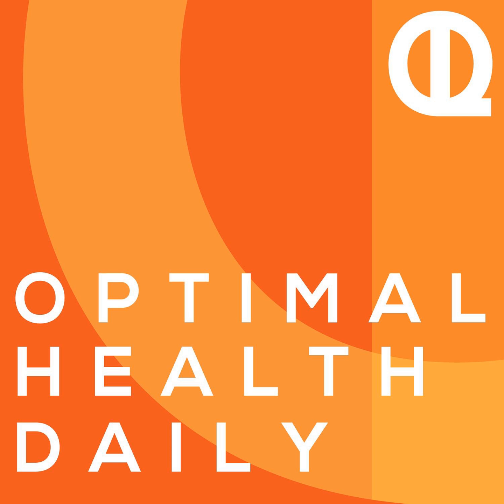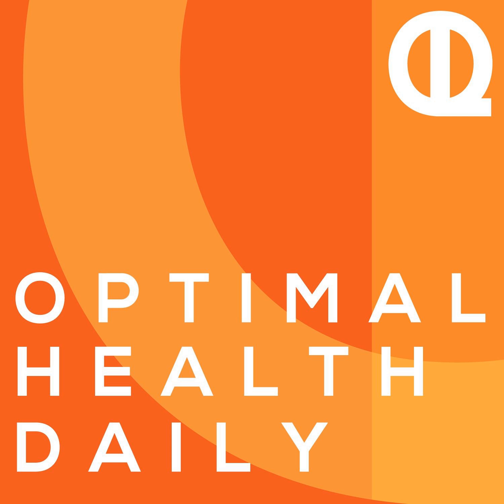610: Q&A - Full Reps vs. Partial Reps - Which Exercises are Best for Resistance Training & Full...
Episode 610: Q&amp;A - Full Reps vs. Partial Reps - Which Exercises are Best for Resistance Training &amp; Full Body Workouts

  Visit Me Online at OLDPodcast.com&nbsp;and in&nbsp;The O.L.D. Facebook Group